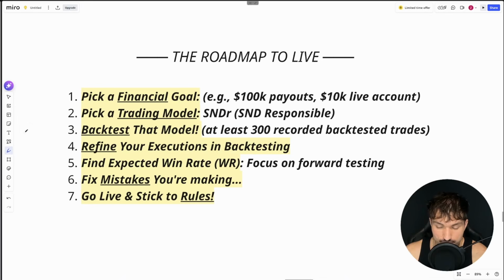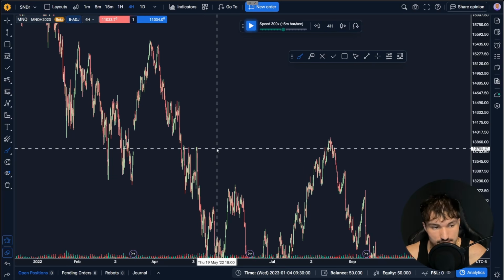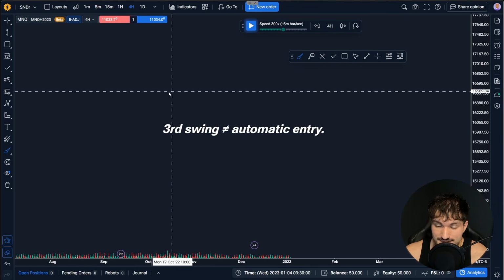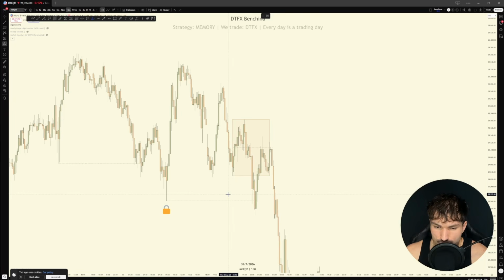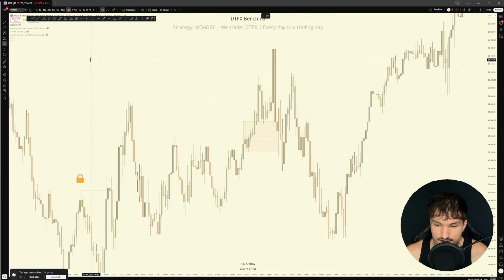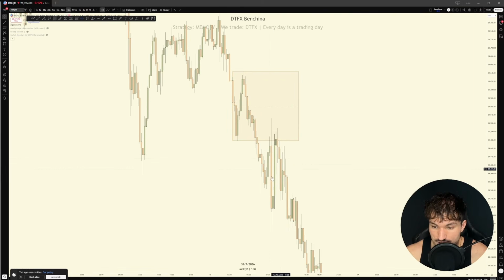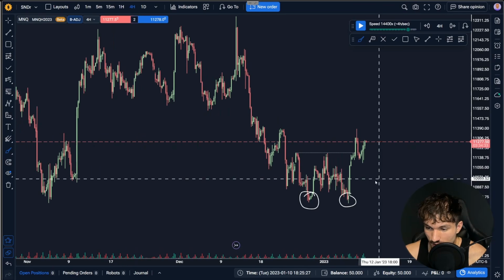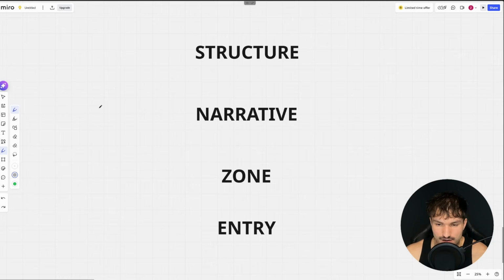How I Filter A+ SNDr Trades on NQ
Most traders don’t need another strategy. They need a better filter.

Start there, study the process, backtest it, and only then think about putting real risk on.

In this video, I break down how I filter SNDr trades on NQ futures using four essential pillars:

1. Structure
2. Narrative
3. Zone
4. Entry

The goal is not to take more trades. The goal is to take better trades and follow the plan.

Chapters:
00:00 How I filter A+ SNDr trades
00:44 The SNDr process
01:34 Filter 1: Structure
02:47 Filter 2: Narrative
04:00 Filter 3: Identifying the SNDr zone
05:59 Filter 4: Entry
06:33 No zone, no trade
07:47 Full NQ example
09:18 The four-filter checklist
09:56 Final recap

Trust the trade, follow your rules.